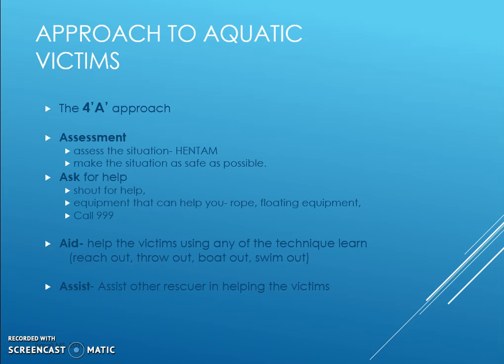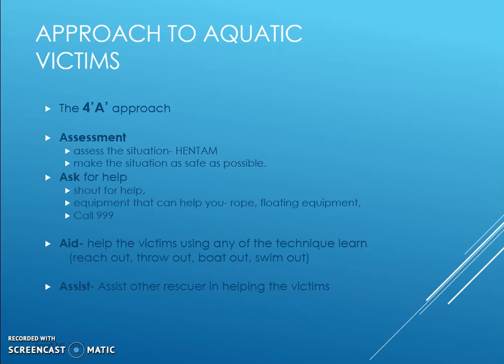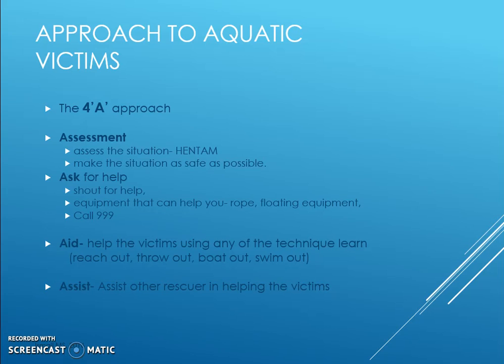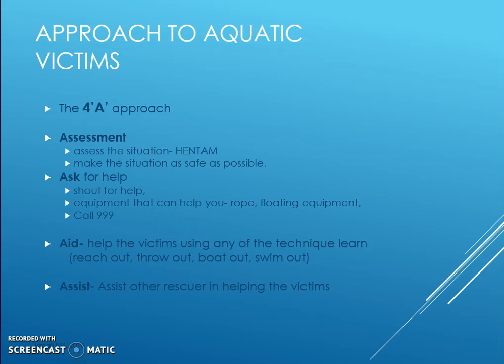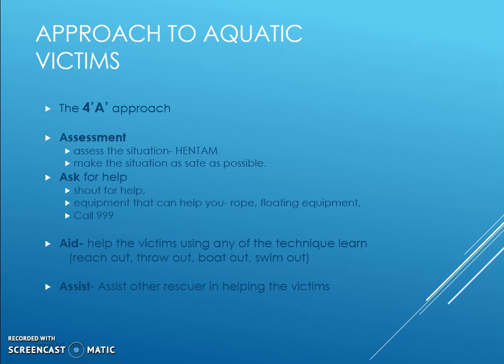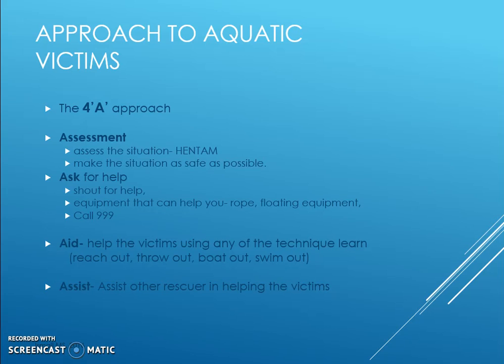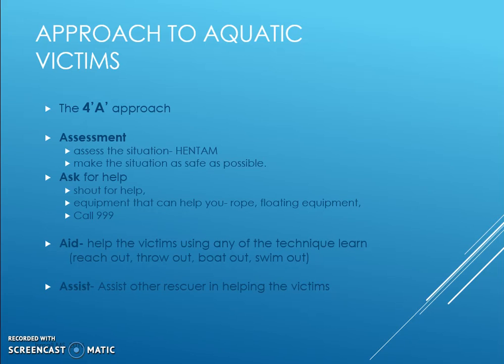6 Introduction Approach to victim